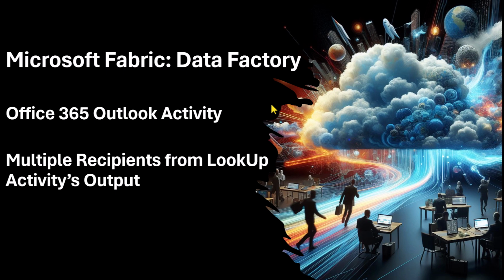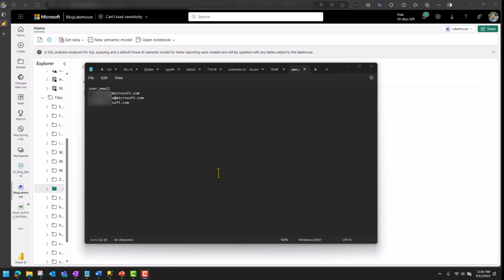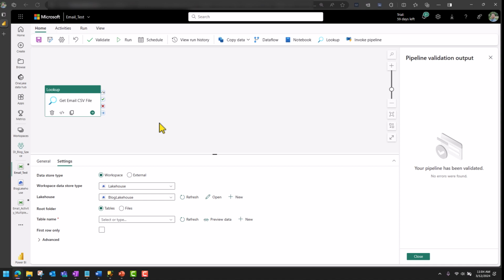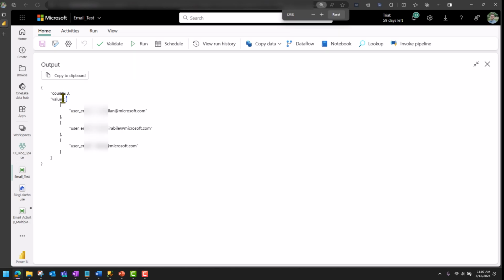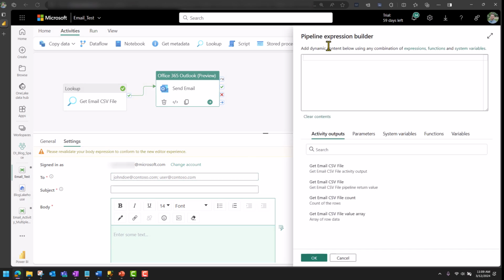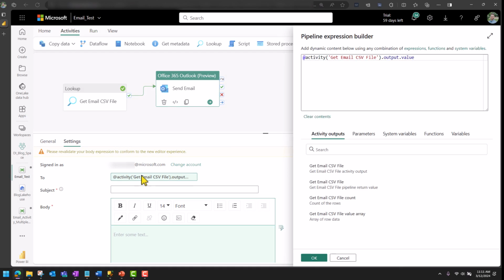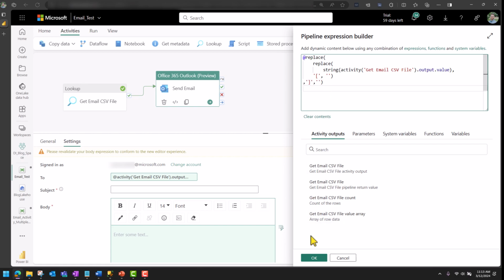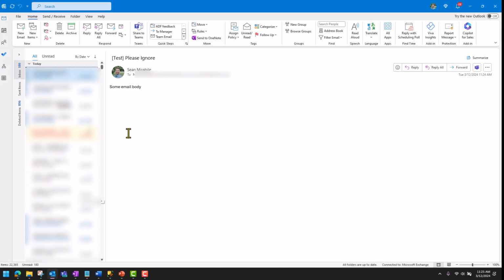Microsoft Fabric - Pipelines - Parse Multiple Email Addresses for the Office 365 Outlook Activity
Woke up to a question from a Microsoft CSA asking how to parse a LookUp Activity's Output, containing a list of emails, and leverage those emails in the TO field for an Officer 365 Outlook Activity TO field.  This video shows you how to use the Expression Builder to apply String manipulation to the returned Array of Objects to create a Semi-Colon delimited String of Email Addresses.

Note this is a Point in Time method. Eng is looking to enhance Fabric Data Pipeline capabilities to make this experience easier for our customers. All art created by Bing Image Creator. :)